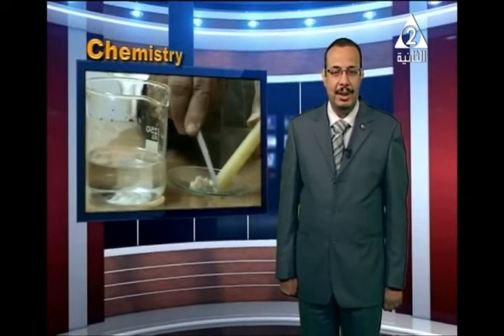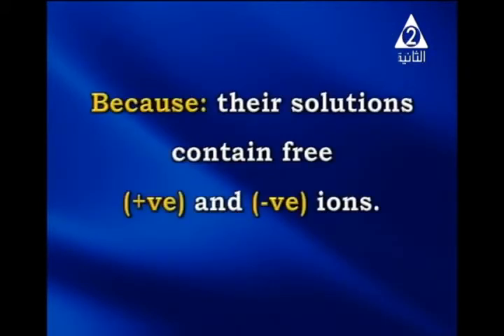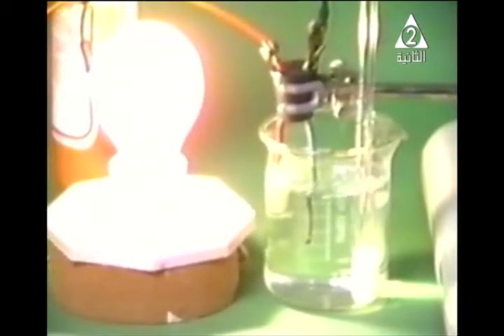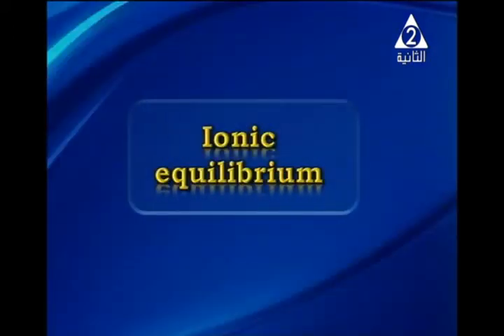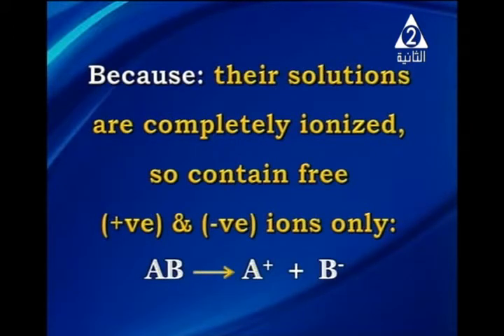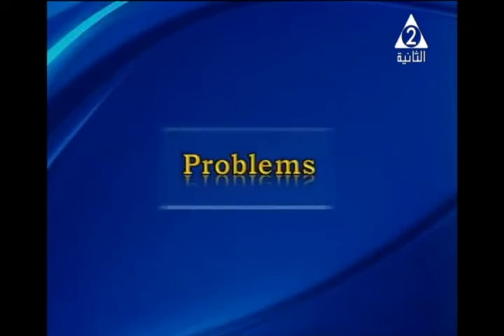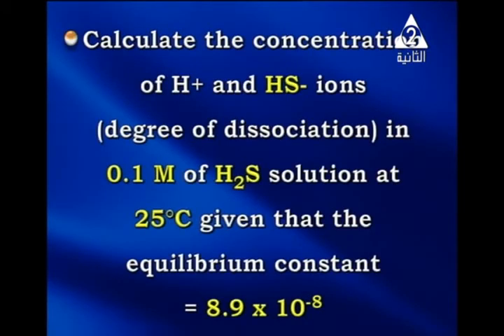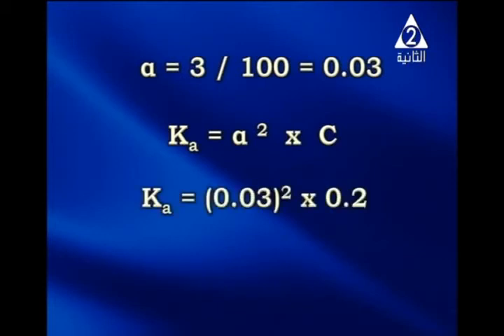07-12-2017 كيمياء لغات 3 ثانوي حلقة 12 Types of solutions / Ionic equilibriumأ عادل عدنان